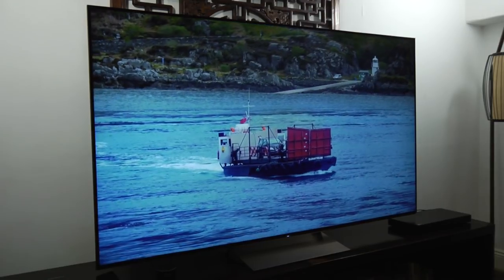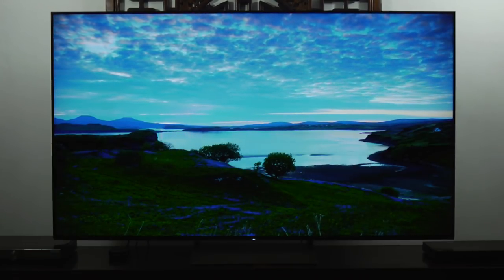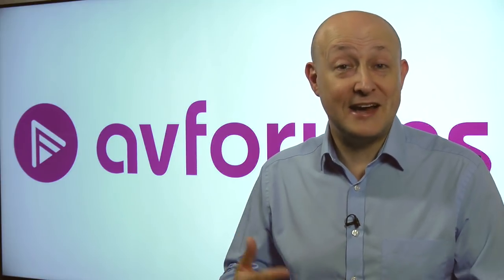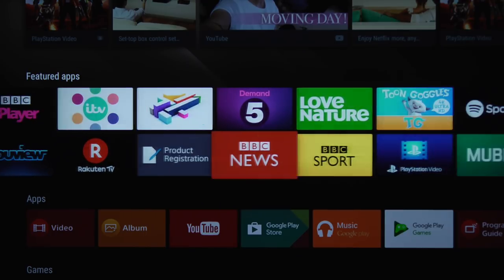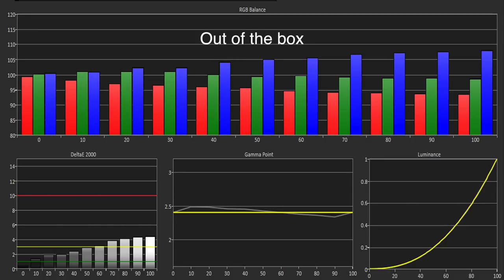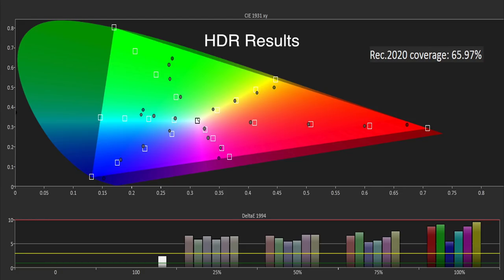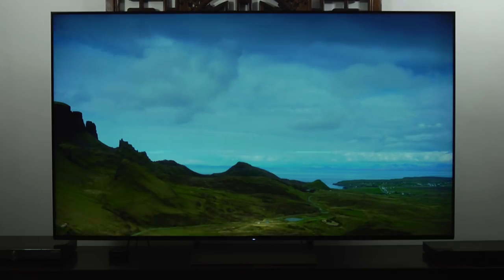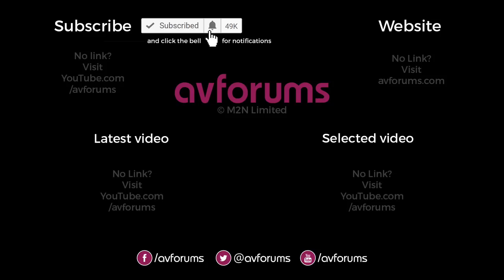Sony XE94 75-inch 4K HDR LCD TV Review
Sony's XE94 4K Ultra HD TV adds HLG and Dolby Vision to its 75-inch LCD panel and full array backlight, possibly making it the best way to watch big screen movies in the age of HDR?